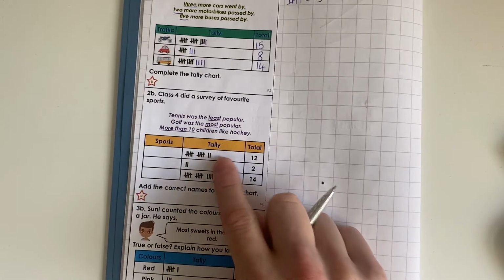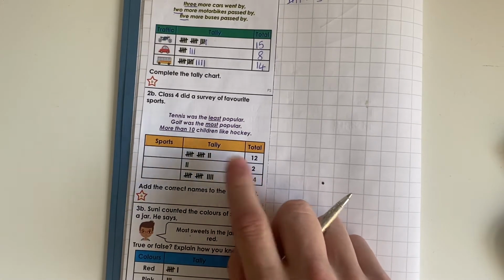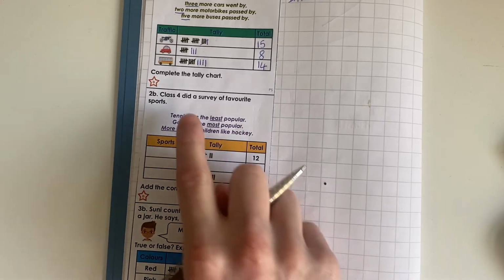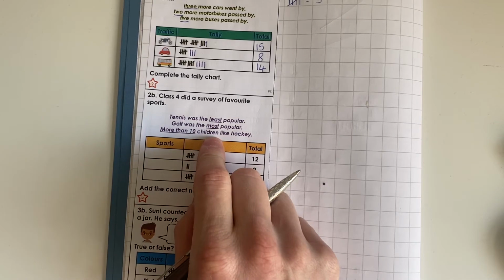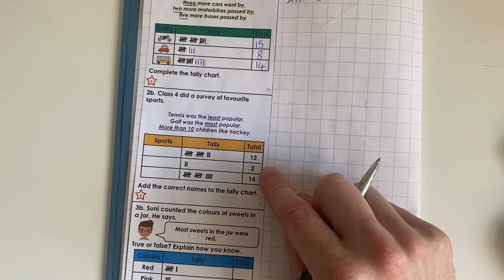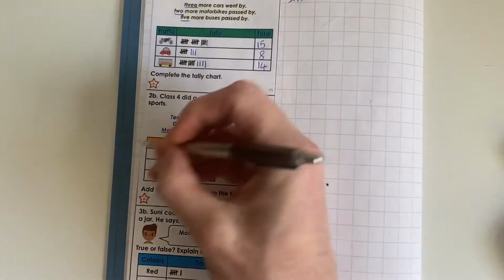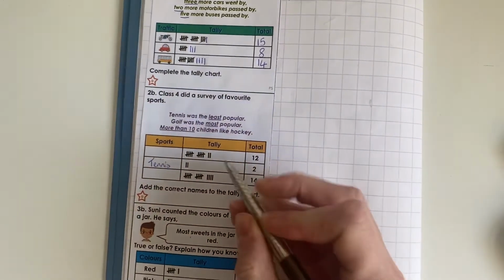Pyramid - Tuesday 19th January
This video is explaining how to answer reasoning and problem solving questions that use tally charts as a systematic method to record data.